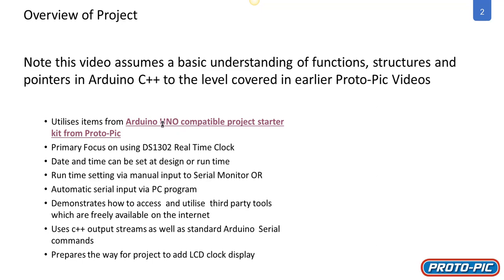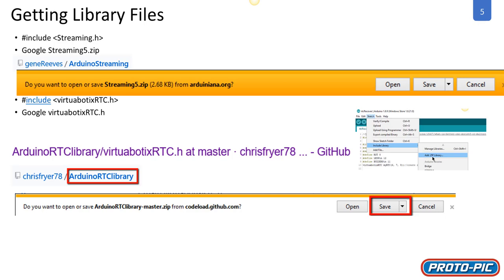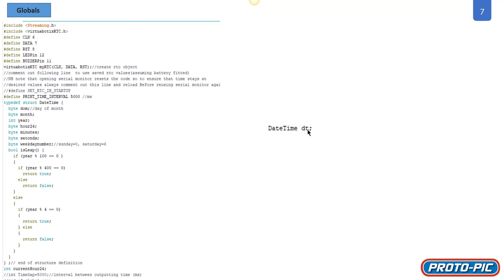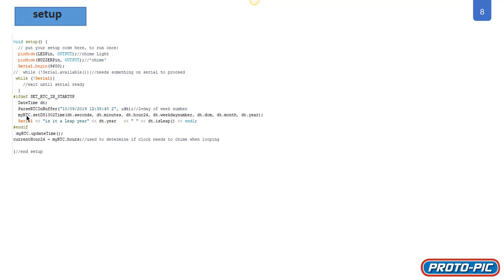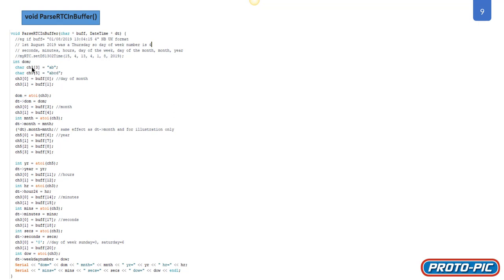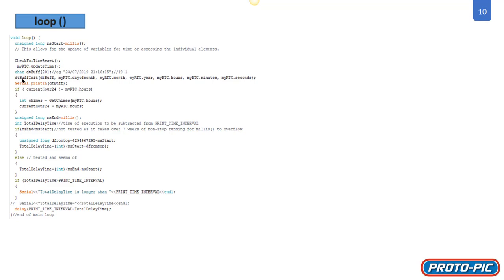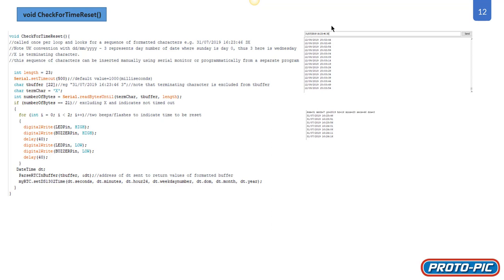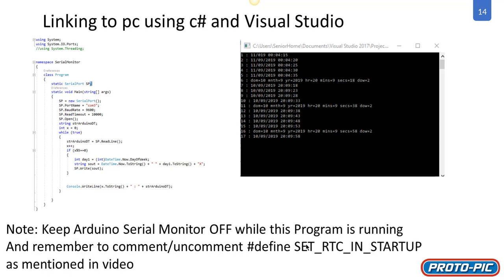Arduino Uno Starter Kit Project - Using the RTC DS1302 Real Time Clock and Serial Monitor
Back by popular demand, the melodic tones of Roy Senior hit our screens once more!!

This video focuses on using the RTC included in the Arduino Starter Kit from Proto-Pic.co.uk and will take you through how to the use the DS1302 Real Time Clock, setting the time/date, using the Serial Monitor and example projects.

Roy has a great teaching style, combined with many years of programming and electronics experience, we're very excited by his return to the mic and to his future videos.

Or you can get everything you need and much more in this Arduino Uno Compatible Starter Kit